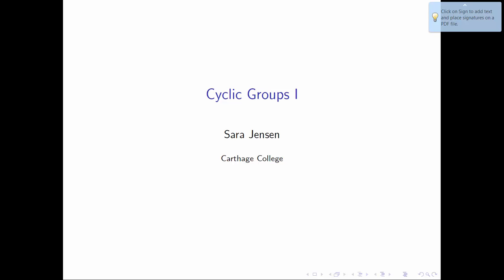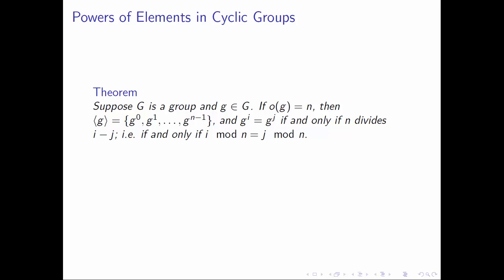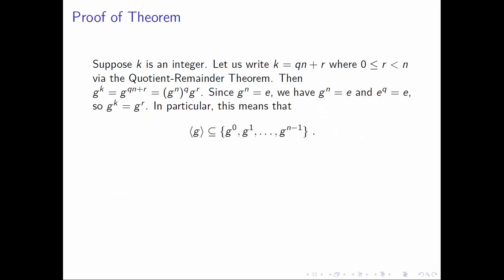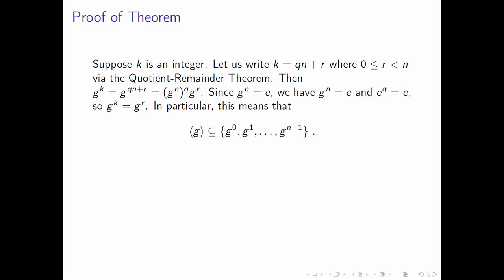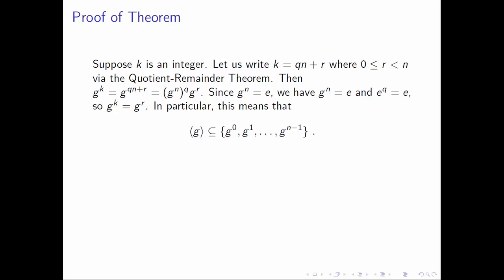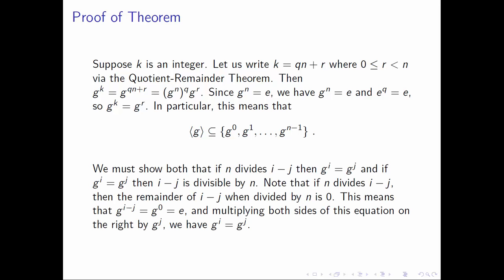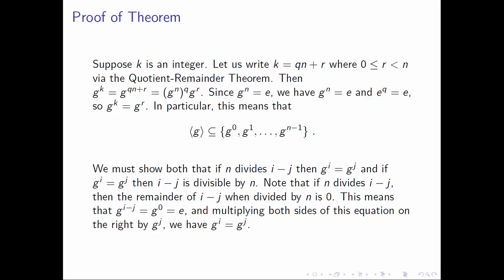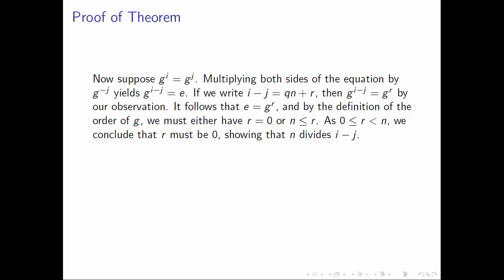Cyclic Groups Theorem 1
A video covering an important theorem on cyclic groups.